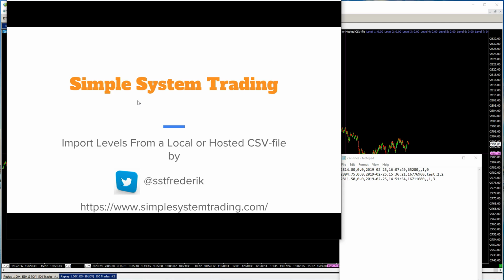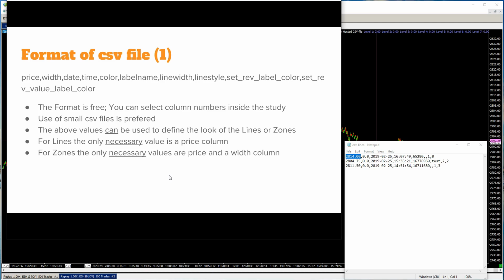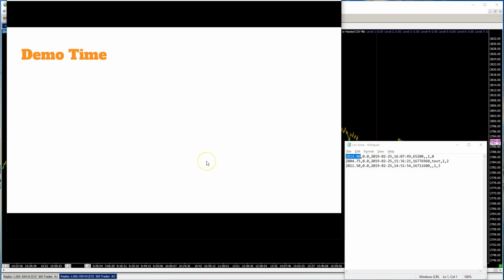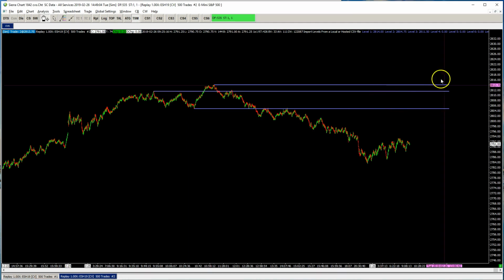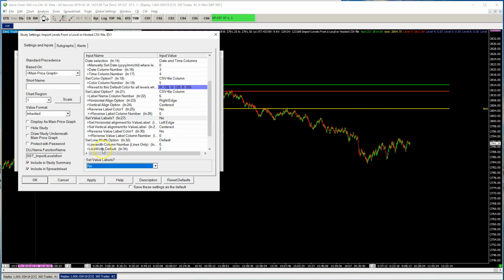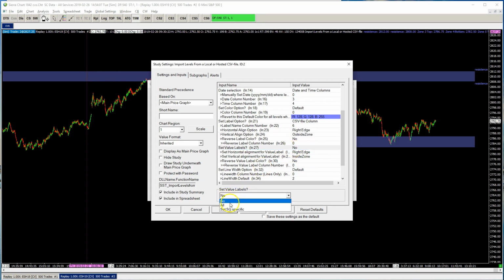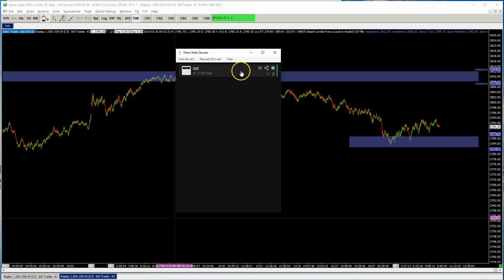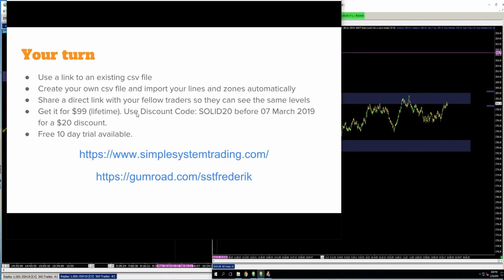Automatic import of price levels in Sierra Chart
Automatically Import Levels From a Local or Hosted CSV-file inside Sierra Chart.

Check out the site for more studies and sign up for the FreeBundle of Sierra Chart studies: